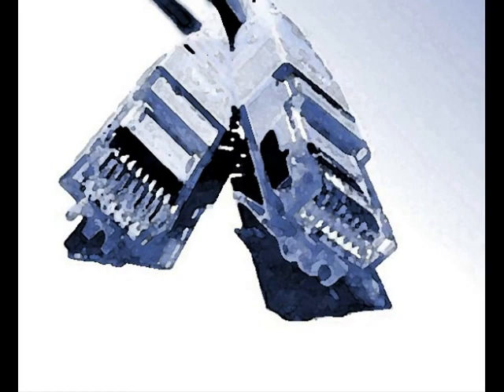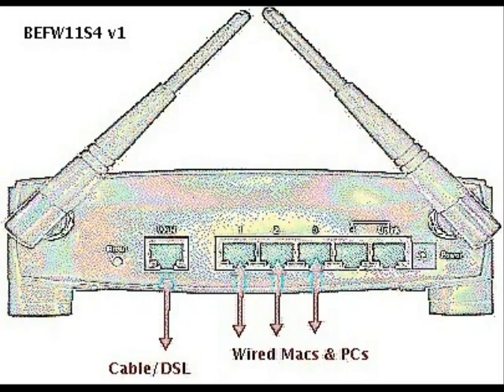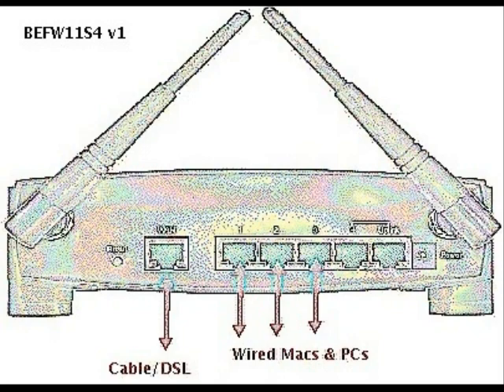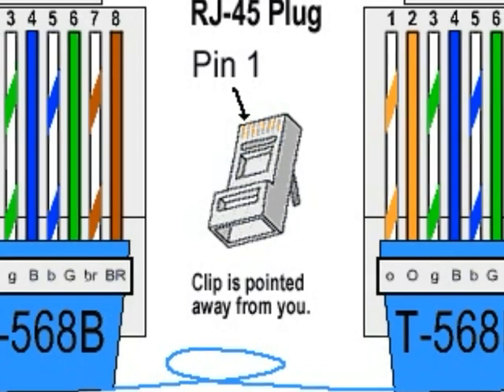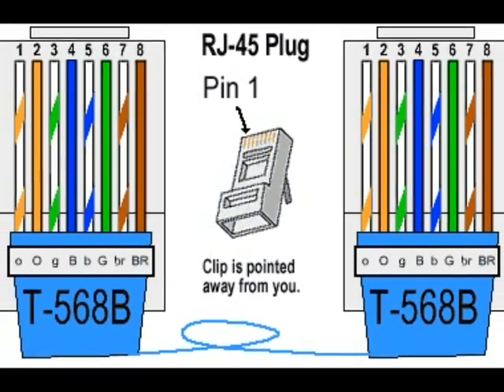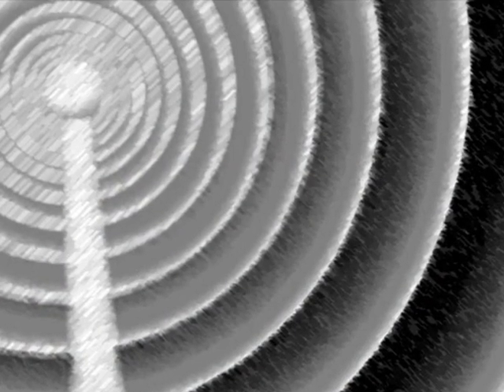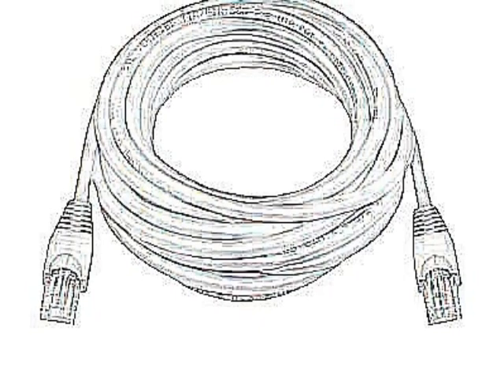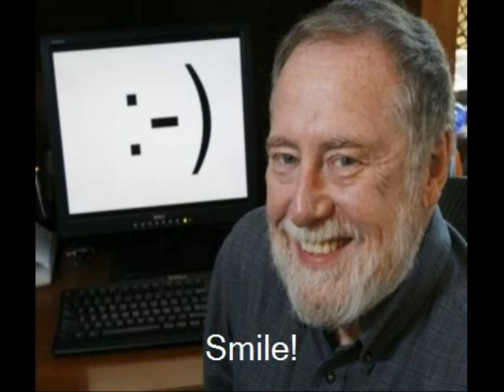How networking works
how to set up a computer network